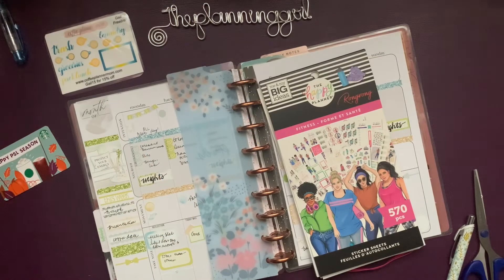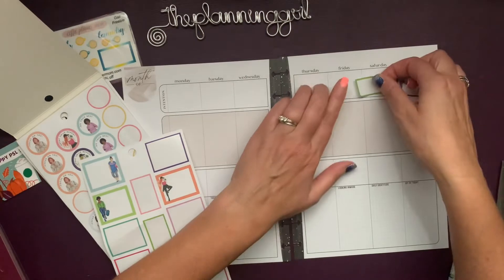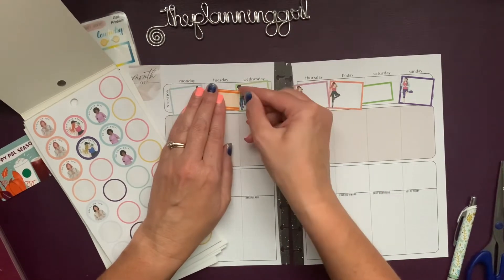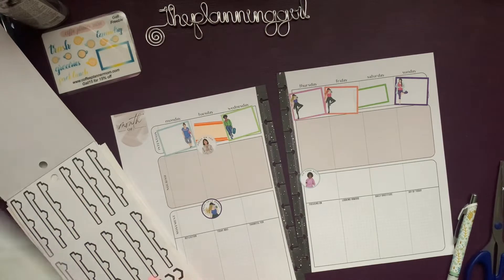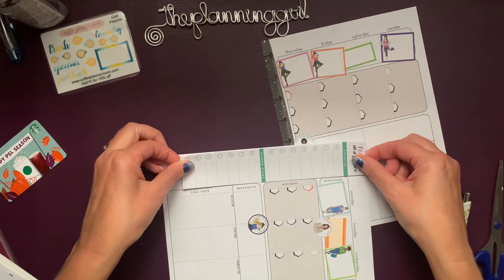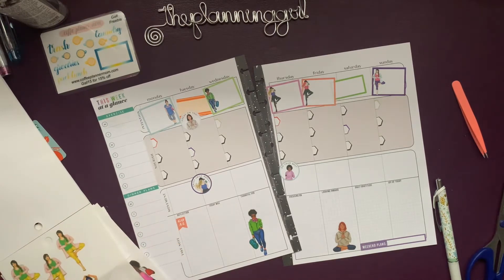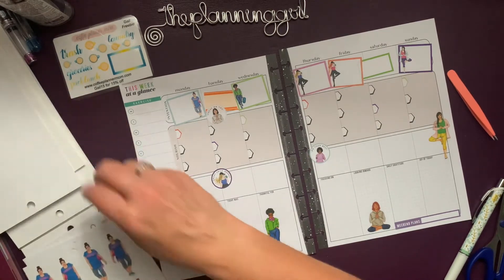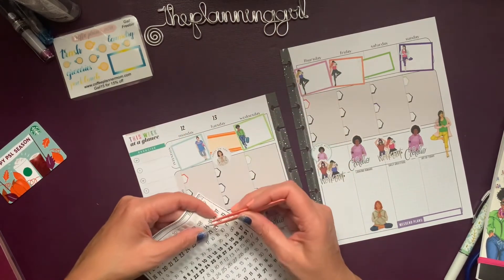Plan With Me | Wellness Wednesday | Classic Happy Planner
and save 15% with code Gail15.

and save 15% on your first order! Use this link and save 10% on each order thereafter!